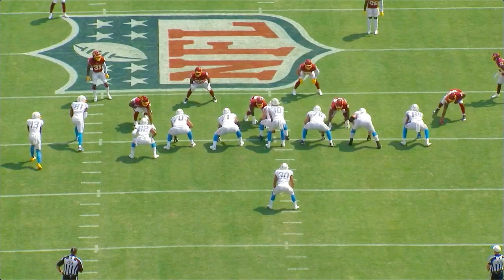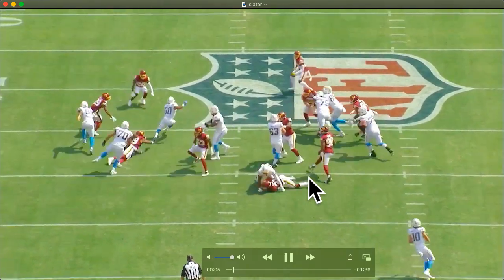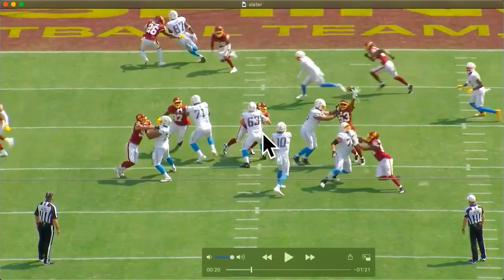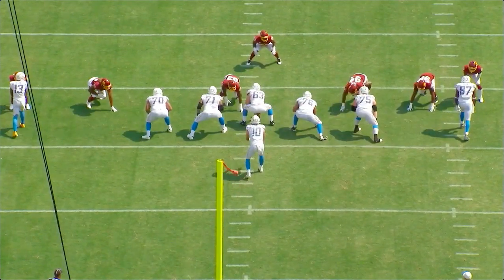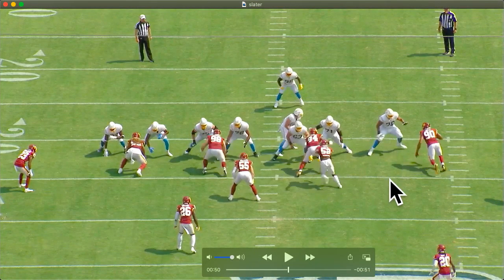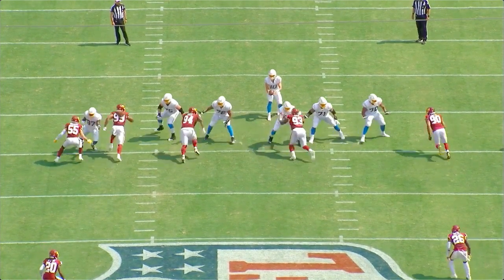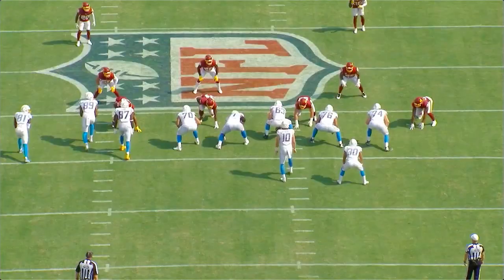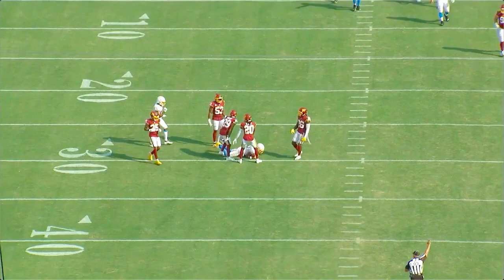Chargers LT Rashawn Slater Film Breakdown (Week 1)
Los Angelos Chargers Left Tackle Rashawn Slater had a beautiful showing v. the Chase Young & montez Sweat of Washington. Bobby Skinner breaks down the game with All-22 Film.